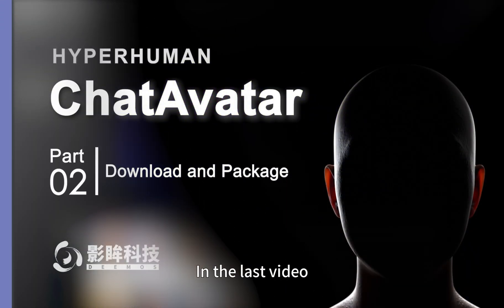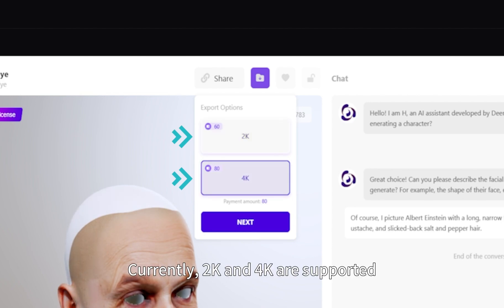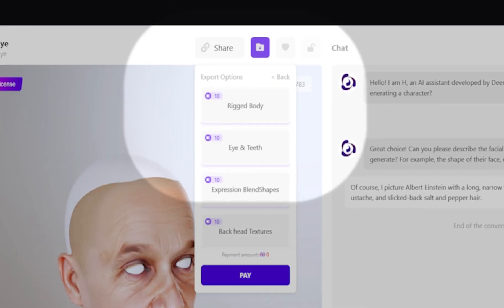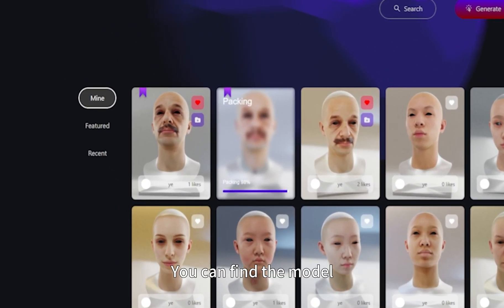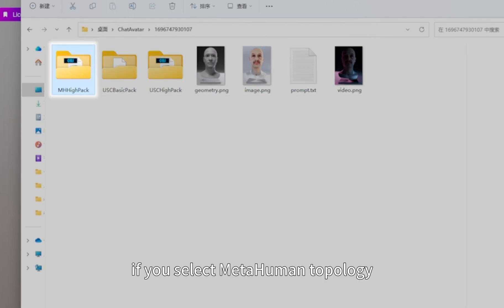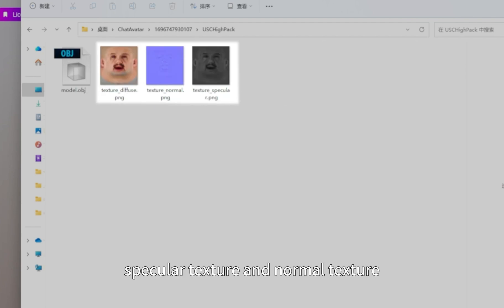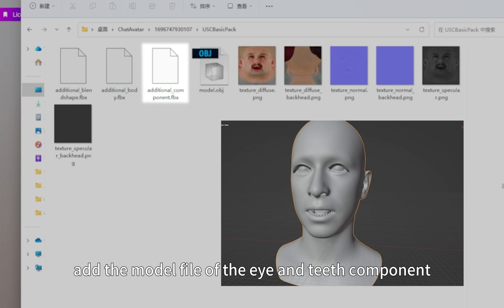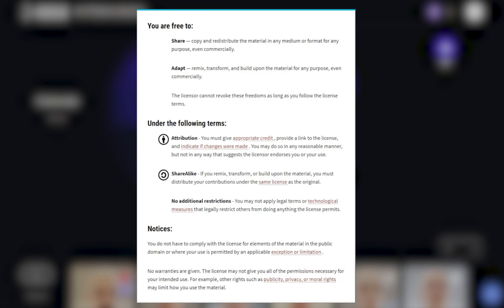Introduction to ChatAvatar - Part 2: Downloading and Packaging the Generated Avatar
This video will introduce how to download and pack after generating an Avatar, and what is in the zip package after the download is completed.

00:00 Introduction
00:12 Preparation before download
00:24 Introduction to step-by-step downloading process
01:16 Checking the progress of packing in the background
01:24 Introducing the account token consumed by packaging
01:35 Exploring the downloaded zip file and its contents
02:55 Next preview: how to import Avatar models into Unreal Engine